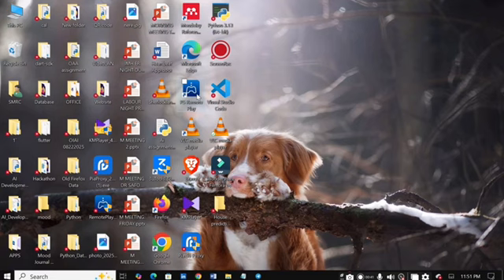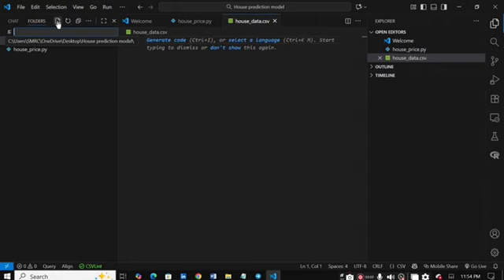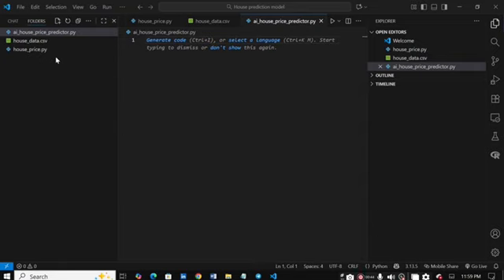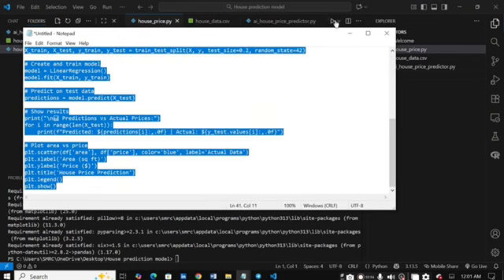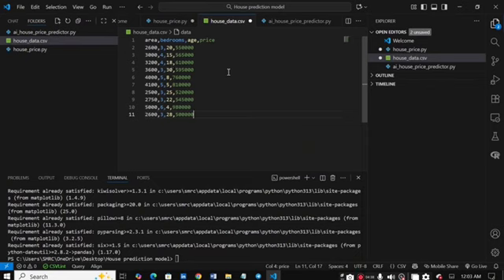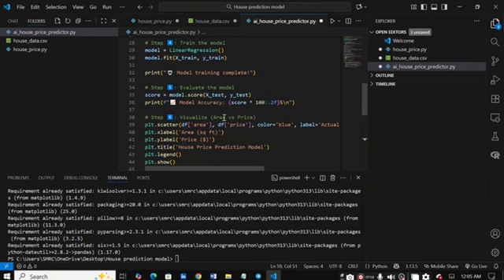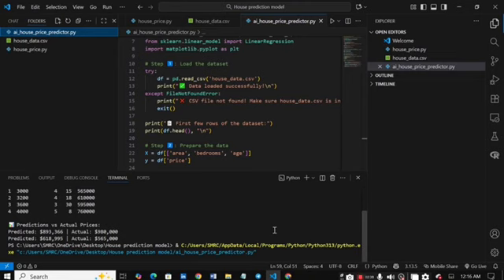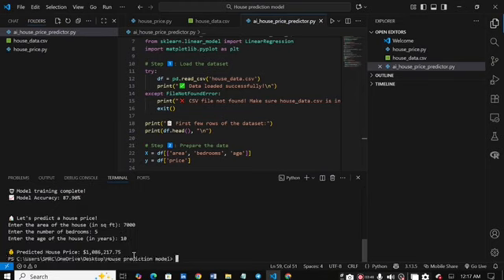I BUILT AN AI PREDICTION MACHINE LEARNING MODEL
In this video, I walk you through how I built a simple yet powerful AI prediction model using Python and machine learning. You’ll learn how to collect, clean, and analyze data, train your model, and make predictions — all from scratch in VS Code!

💡 What You’ll Learn:
- How to load and clean datasets with Pandas
- How to train and test a machine learning model
- Visualizing and interpreting predictions
- Tips for beginners in AI and data science

🌍 About TechRoots Africa:
TechRoots Africa is on a mission to empower Africans through technology, AI education, and digital innovation. Join me as we explore the world of artificial intelligence one project at a time!

🎯 Tools Used:
Python | Pandas | Scikit-learn | Matplotlib | VS Code